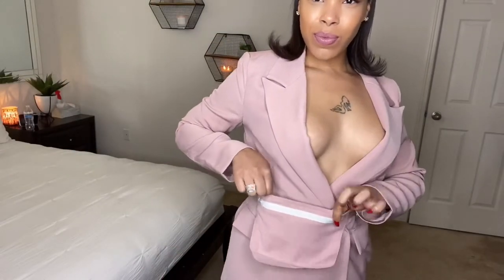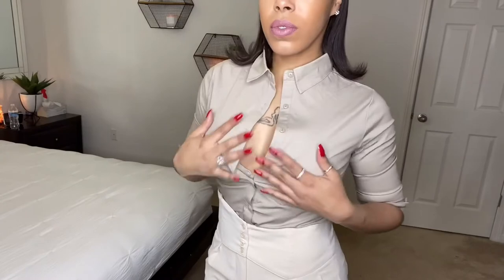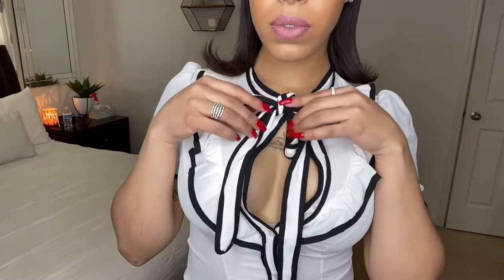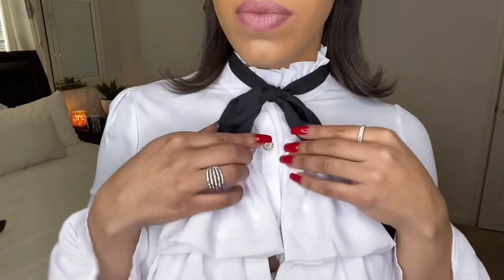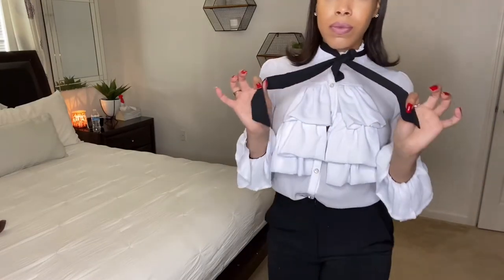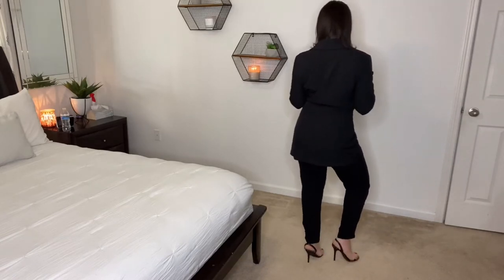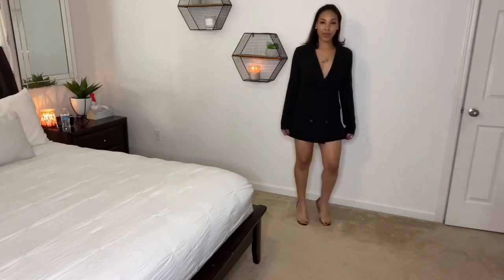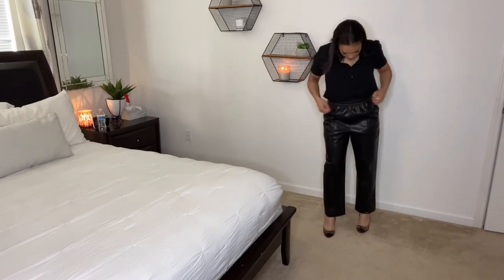Fashion Nova Office Clothes Haul. 50% off 😟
Of course I had to throw a twist in this video because I’m extra like that. Normally at the office these outfits would be buttoned to the top! But since were working from home who cares?

No Expectations Suit- Mauve
On A Brief Hold (Black)
Finding Some Time High Waist Trousers (Khaki)
The One and Only Button Down shirt (Khaki)
Surviving Summer Jumpsuit (Olive)
Better Now Tie Neck Blouse
Keep it Professional Top
A work of Art Pants

Jackson Breit - 679 & No Diggity (Cover)
• Jackson Breit -